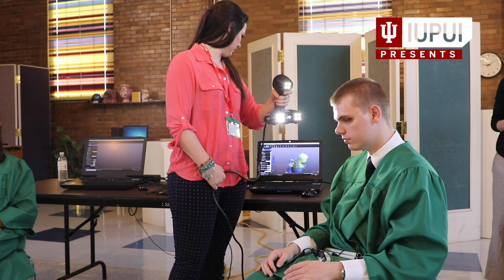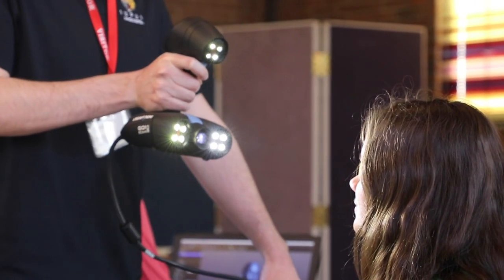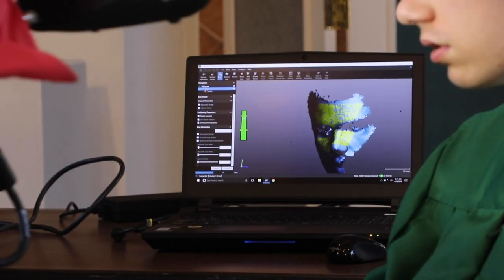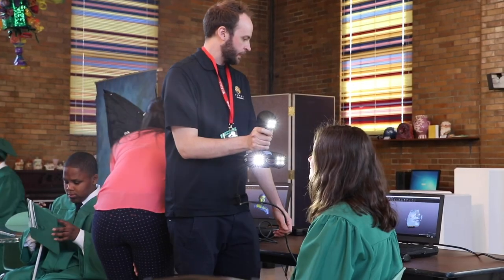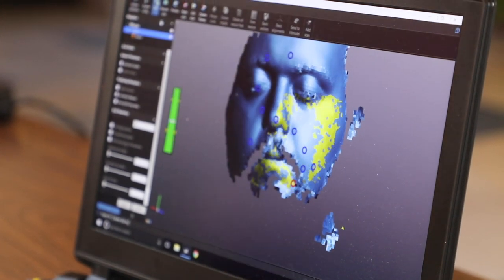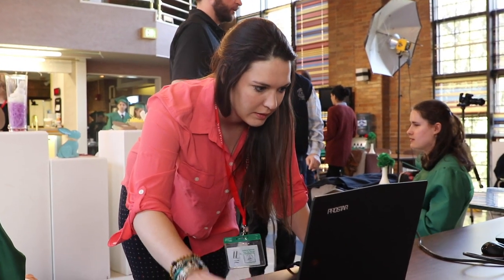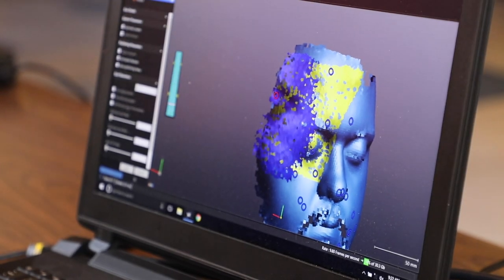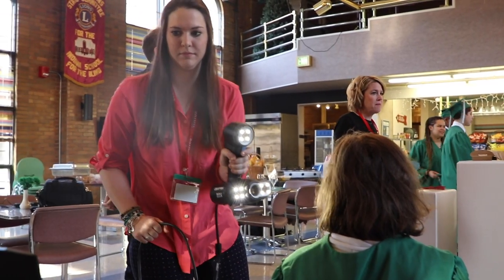Digital Scholarship team gives blind students unique senior portraits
IUPUI staff made 3-D scans of blind high school students to create unique class pictures for them. Follow us on: